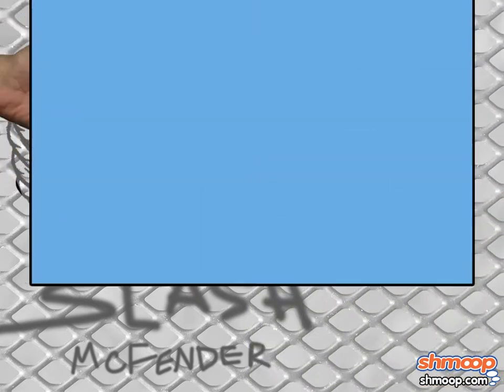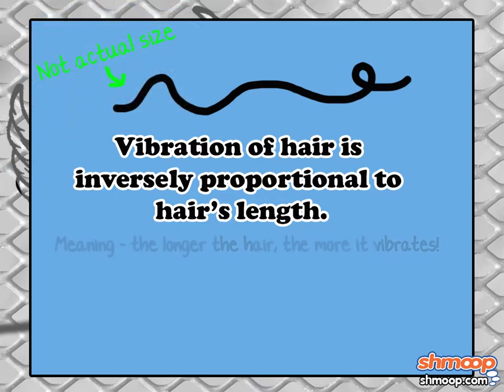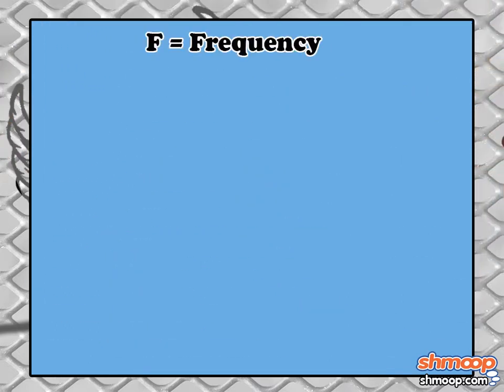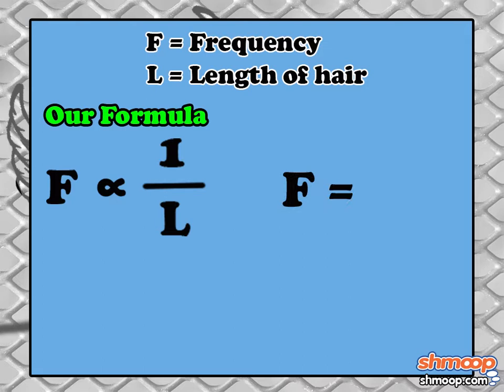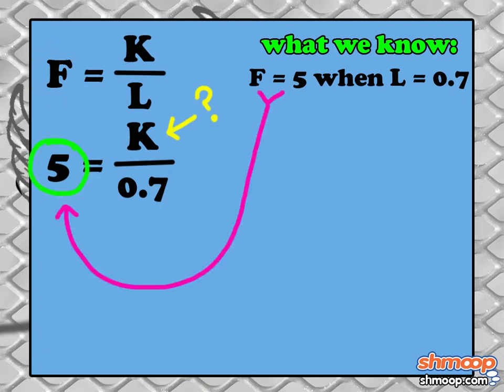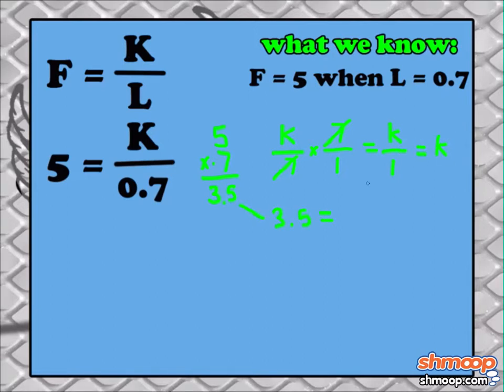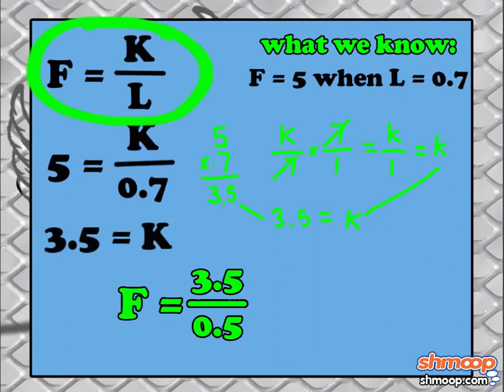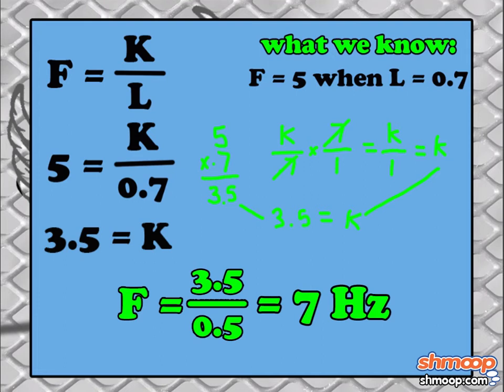Translation into Mathematical Expressions by Shmoop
We find it's easiest just to have a mathematical expressions translator follow you everywhere. That way, you never have to do any of the work. You just stand there and let him figure everything out for you.